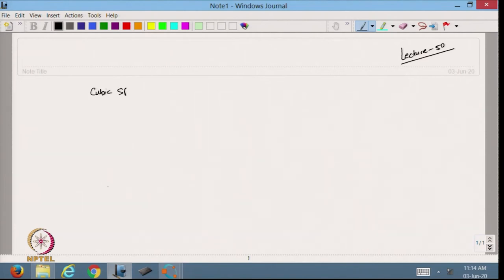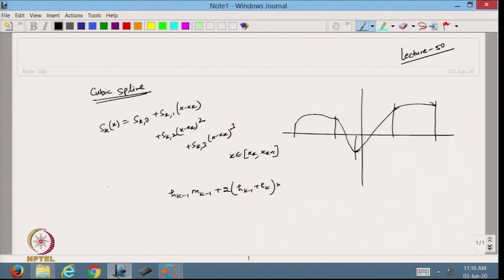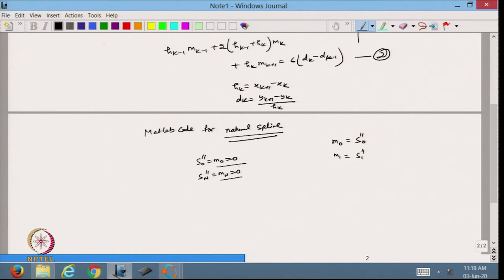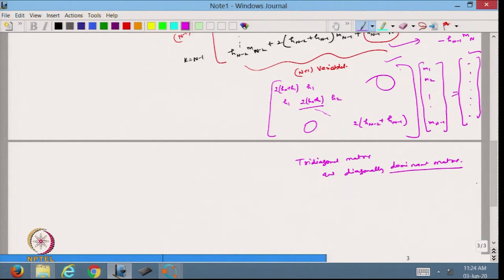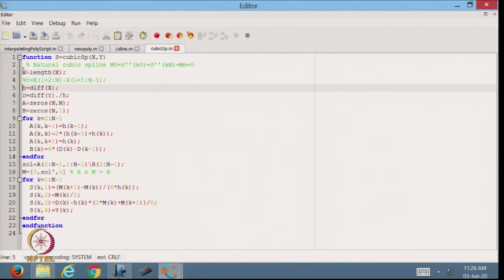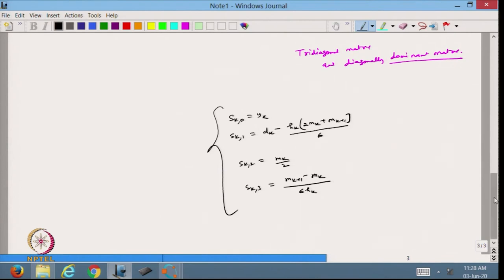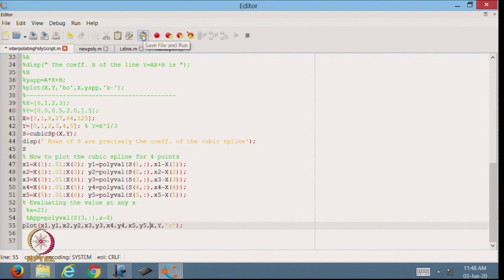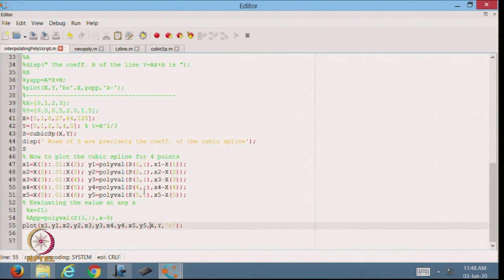Matlab Code for Cubic Spline